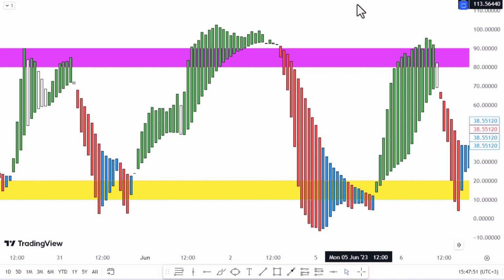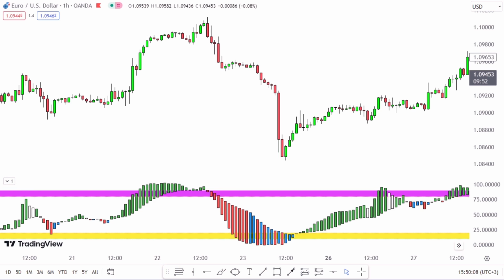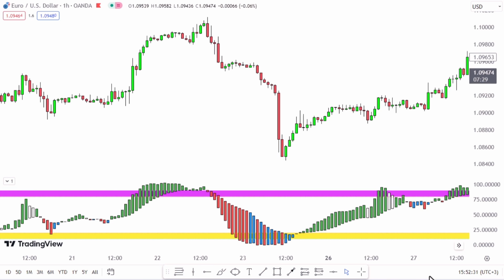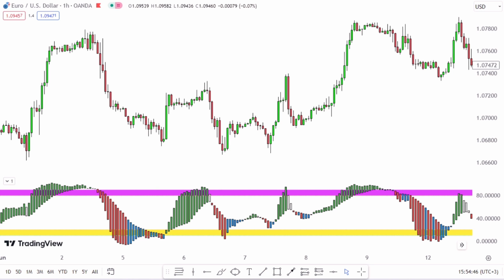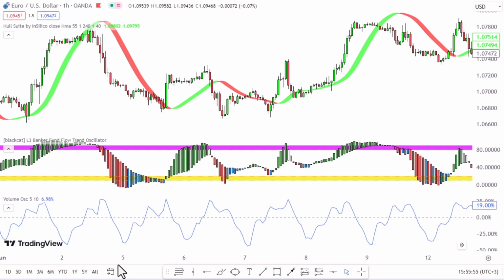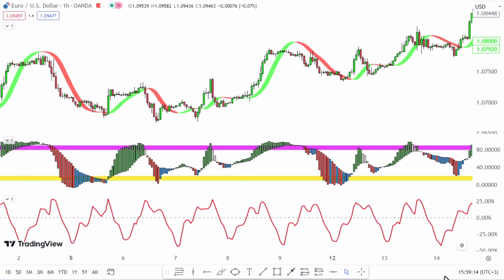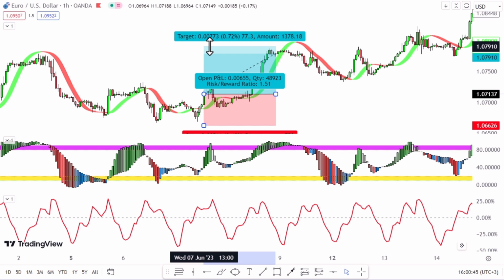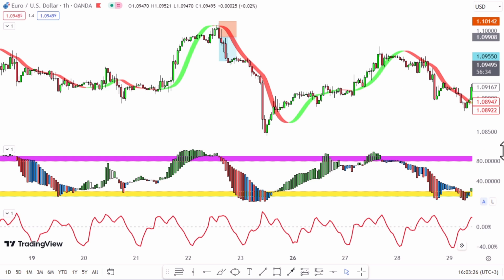Unlock the Power of Whales: Banker Fund Flow TradinView Indicator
The Banker Fund Flow TradingView Indicator is a revolutionary tool designed to unlock the immense power of whale trading in the financial market. With this indicator, traders gain valuable insights into the flow of funds controlled by influential bankers and financial institutions. By tracking the movement of large-scale capital, traders can make informed decisions and capitalize on market trends, enhancing their chances of success. This groundbreaking indicator on TradingView empowers traders to harness the potential of whale trading, giving them a competitive edge in the ever-changing world of finance.